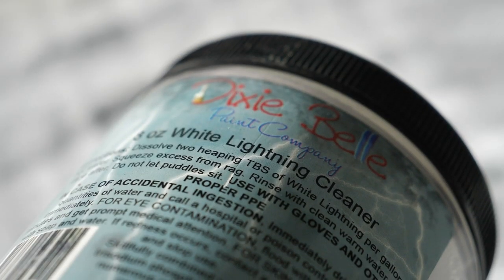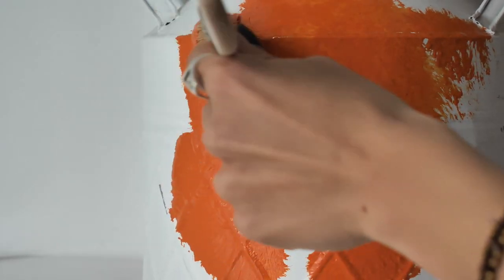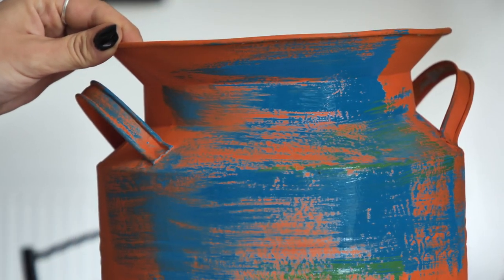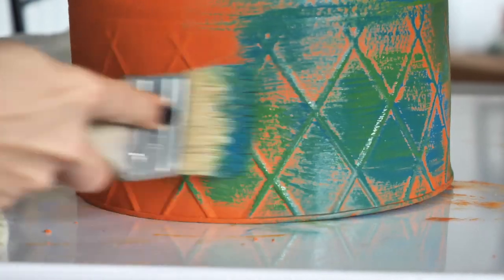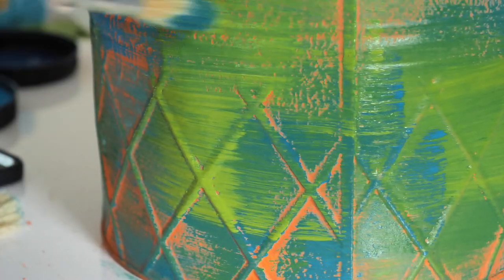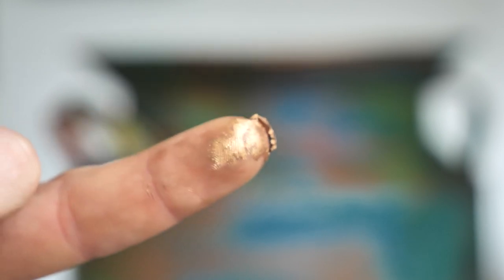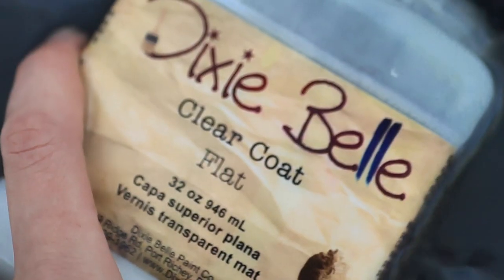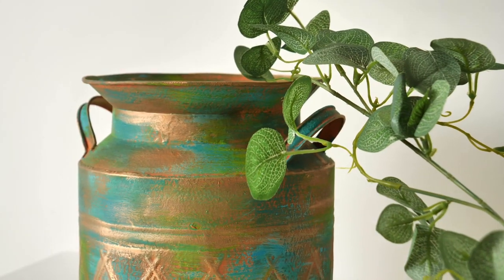How to create patina effect with paint | Pot Makeover | Chalk Paint, Copper & Black Wax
Aloha & Happy Wednesday guys!

Little cute project alert! 🚨 In today’s tutorial we work on a plant bucket and create patina effect with paint, copper & black wax, all from @DixieBellePaint .  So easy & so cool x

Thank you so much for stopping by, hope you enjoy the tutorial and all those colours get you inspired! if it did so, please subscribe to our channel for more colourful tutorials!